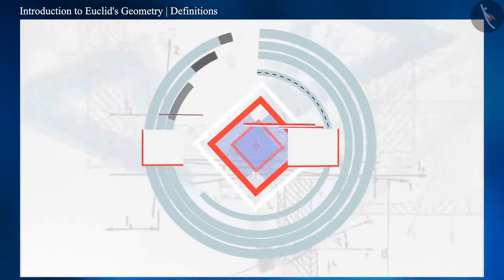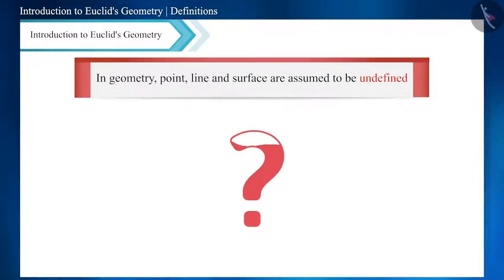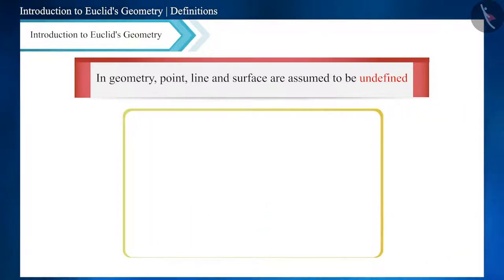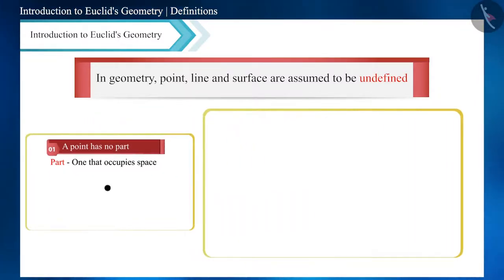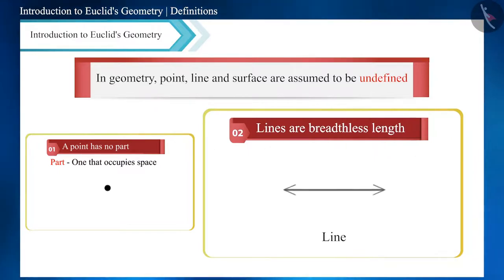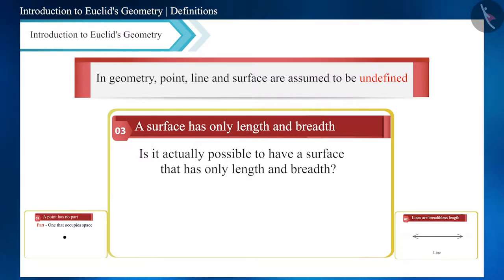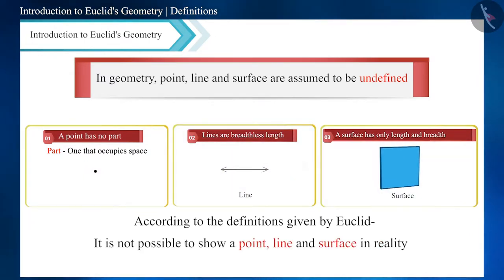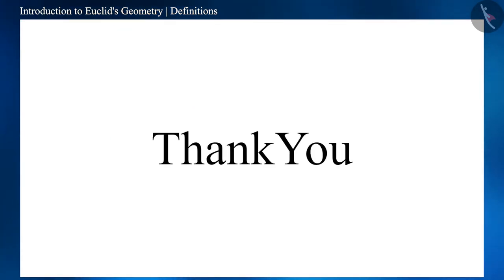Euclid's Definitions | Part 3/3 | English | Class 9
Euclid's Definitions | Part 3/3 | English | Class 9 |  | NCERT |

Euclid's Definitions | Euclid's Geometry | Grade 9 | NCERT | Introduction to Euclid's Geometry

Welcome to part 3 of Euclid's Definitions. In this video, we will discuss various misconceptions and/or common errors related to Euclid's Definitions.